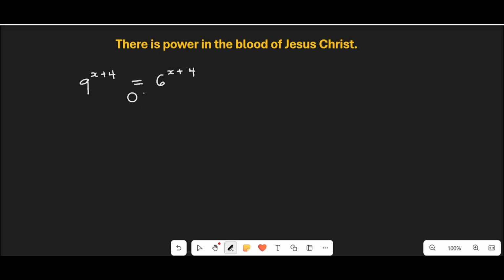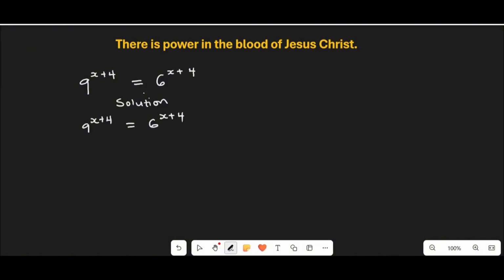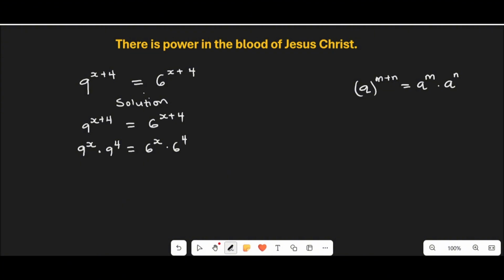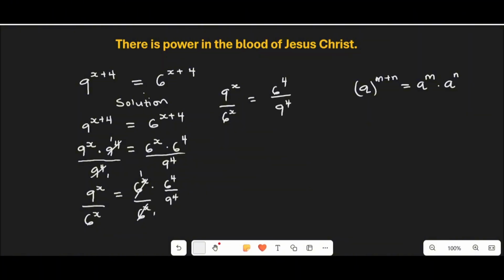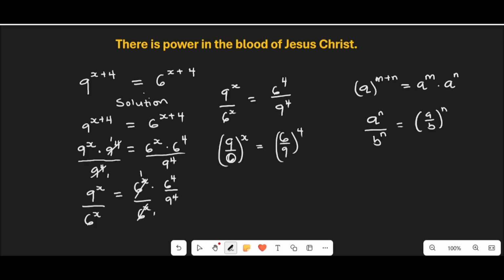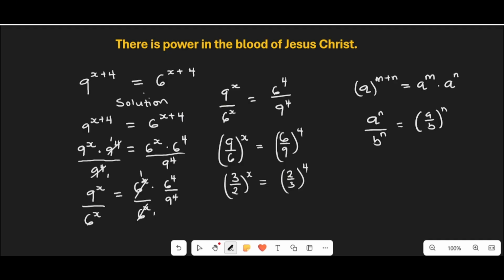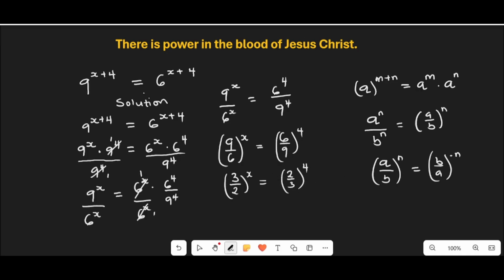Can You Solve 9^{x+4}=6^{x+4} The Exponent Trick!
Can You Solve 9^{x+4}=6^{x+4}? 🤯

This exponential equation looks challenging, but there’s a clever trick hidden in the exponent! In this video, we solve it step by step and show why the answer is surprisingly simple.

The key idea is recognizing that two different positive bases can only have the same value here when the common exponent is zero.

🎯 Answer: (x=-4)

This is a great problem for anyone interested in exponential equations, algebra tricks, math puzzles, and Olympiad-style challenges.